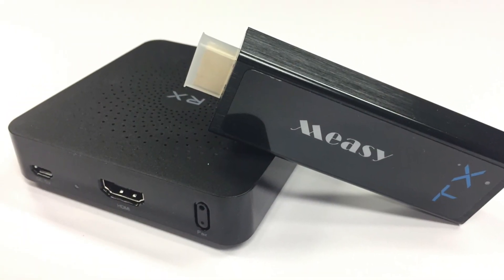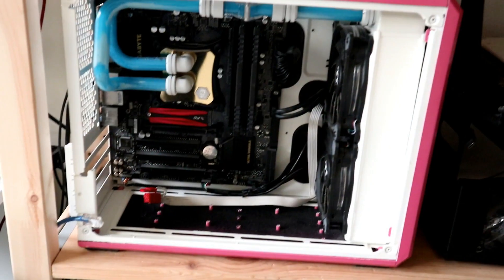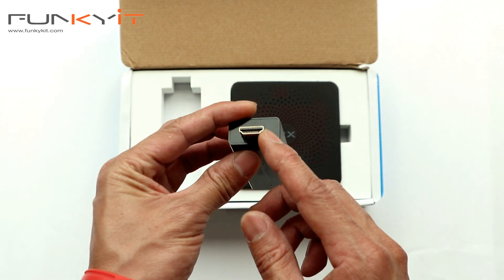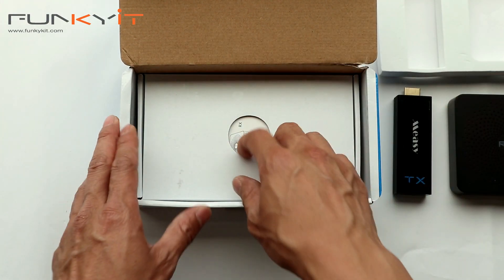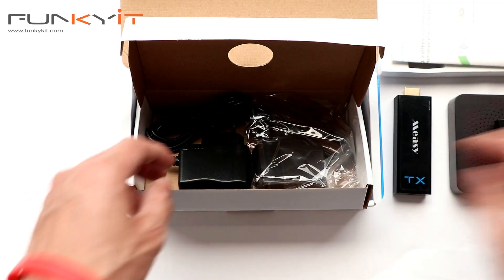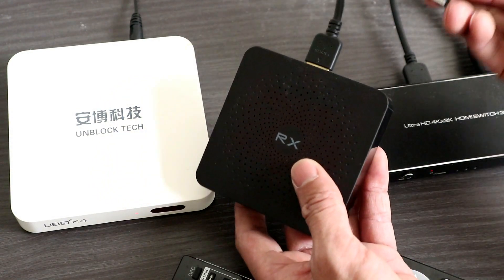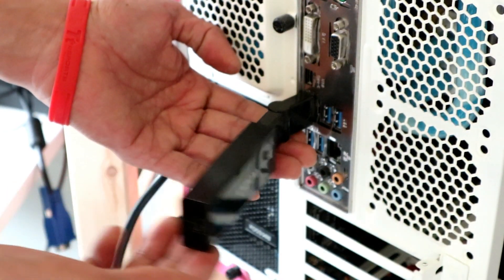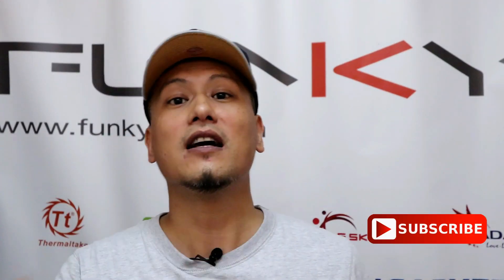Project your PC/Laptop to any TV via the Measy W2H HDMI Wireless Transmitter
We take a quick look at the Measy W2H HDMI Wireless Transmission kit.

You can now project your PC/Laptop's screen to any TV using the Measy W2H HDMI Wireless Transmitter + Receiver kit

Also at Amazon